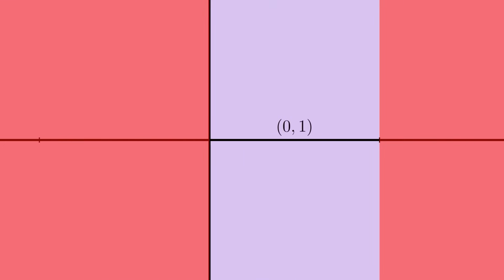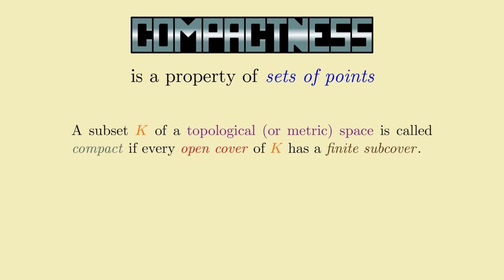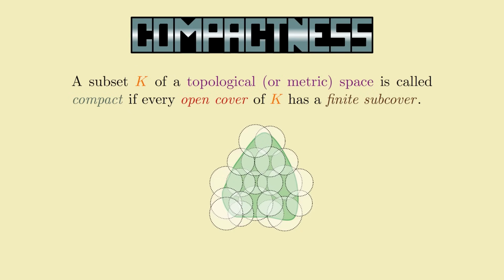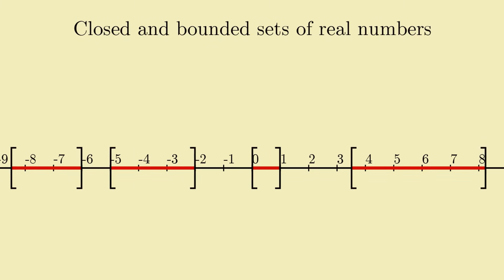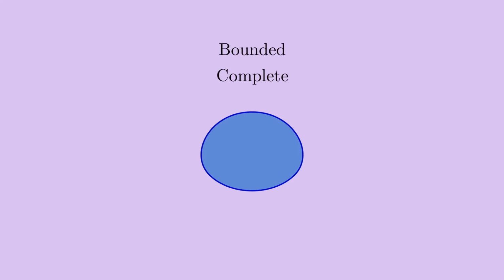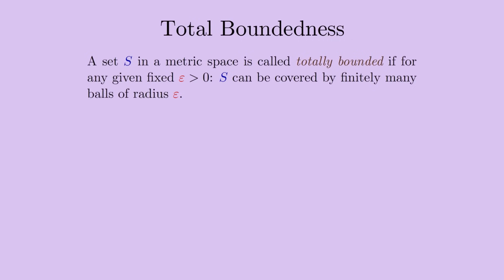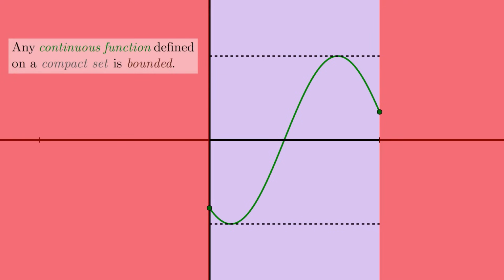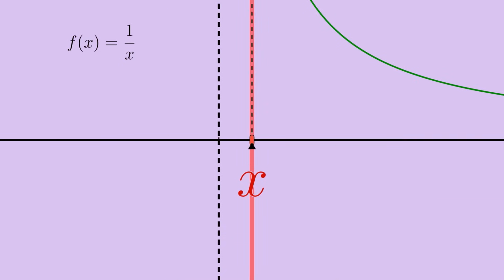The Concept So Much of Modern Math is Built On | Compactness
Compactness is one of the most important concepts in Topology and Analysis, but it can feel a little mysterious and also contrived when you first learn about it. So what is compactness, intuitively? And why is it so fundamental to so much of modern math?

=Chapters=
0:00 - Intro
2:26 - Formal Definition
3:03 - Topology Review
4:03 - Unpacking the Definition
6:33 - What Do Compact Sets Look Like?
8:02 - Sequential Compactness
10:03 - Making a Set Sequentially Compact
14:46 - What is Compactness Good For?
18:45 - Wrap Up
19:22 - Brilliant Ad

The quote about compactness being a "gate-keeper" topic to math students comes from the paper "A pedagogical history of compactness" by Manya Raman-Sundstrom which provides, well, exactly what it says. You can find it here:

Marshall Harrison, Michael OConnor, Mfriend.

CREDITS

The music tracks used in this video are (in order of first appearance): Icelandic Arpeggios, Checkmate, Ascending, Rubix Cube, Falling Snow

The track "Rubix Cube" comes courtesy of Audionautix.com

The animations in this video were mostly made with a homemade Python library called "Morpho". It's mostly a personal project, but if you want to play with it, you can find it here: